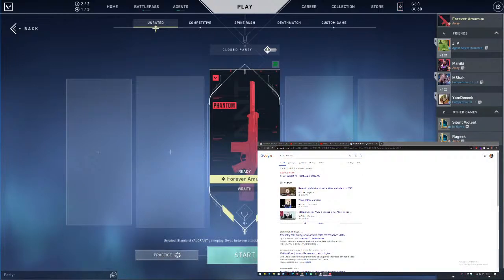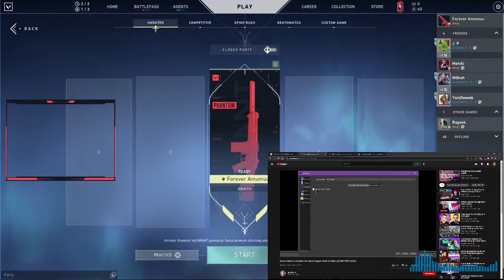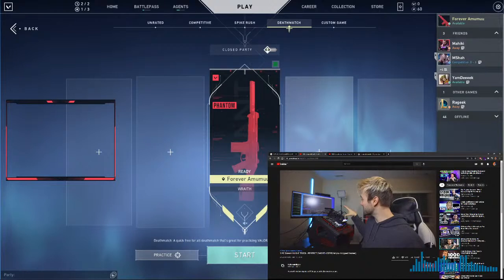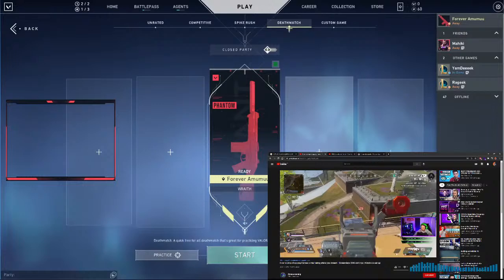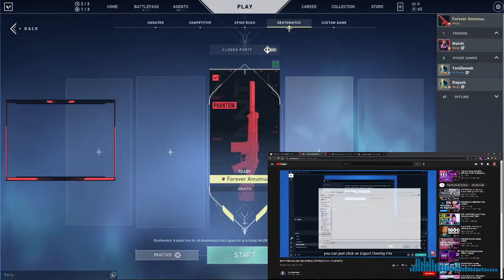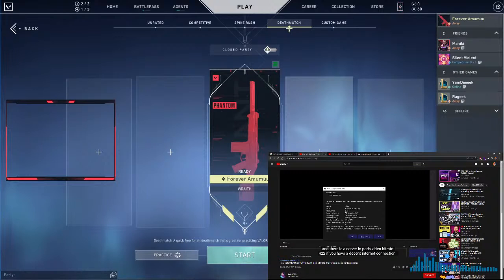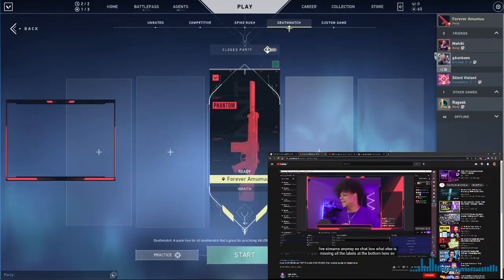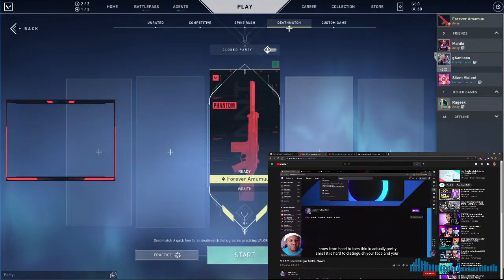Valorant : Maaz "YaGamii" Ibrahim 12th Feb Mobcrush Chat and Alert Setups